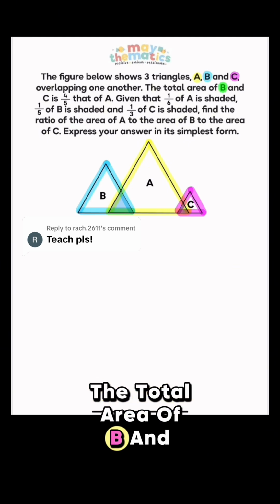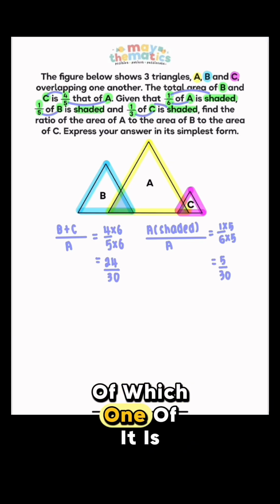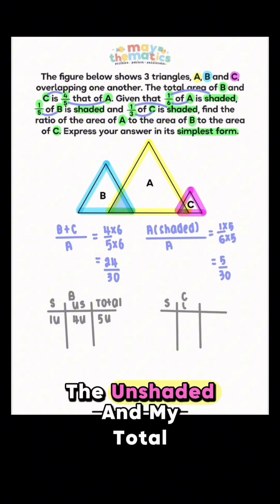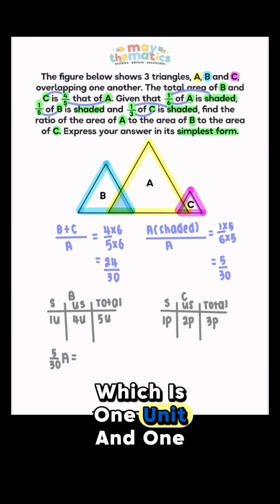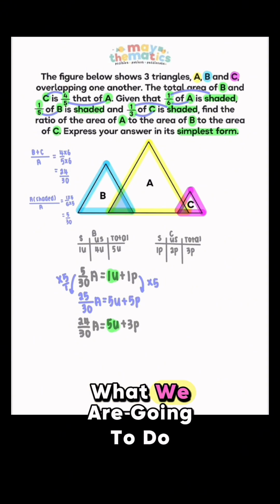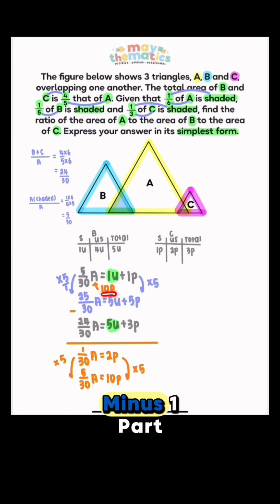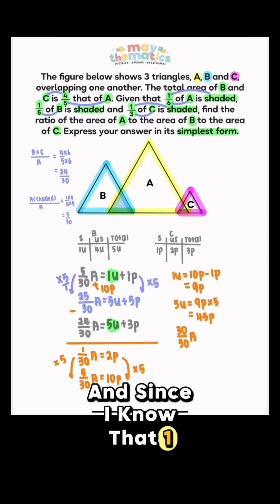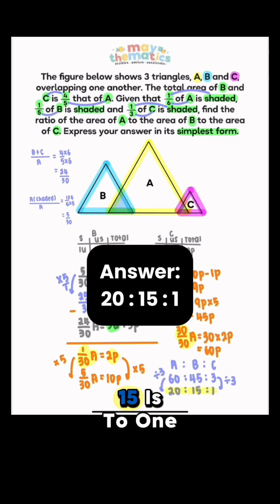Watch to learn how to solve the hardest P6 Prelim Question from 2024! Pause to understand each step!